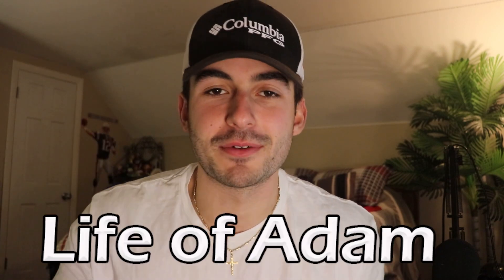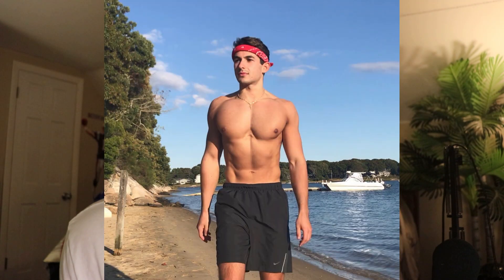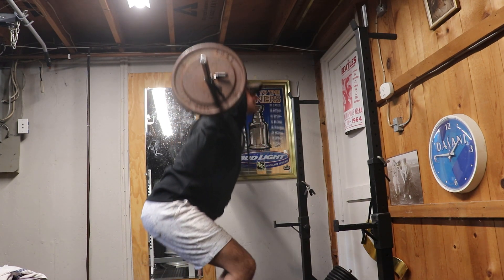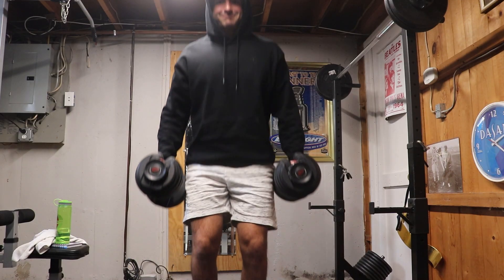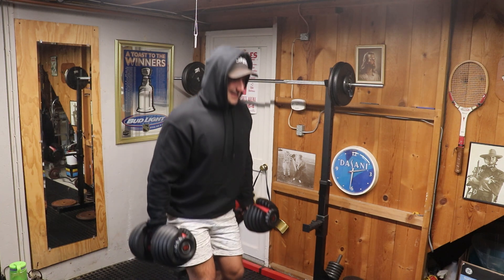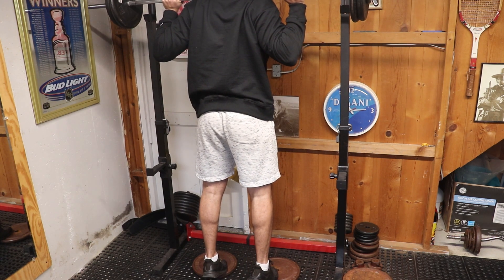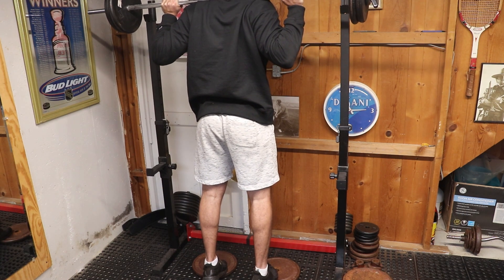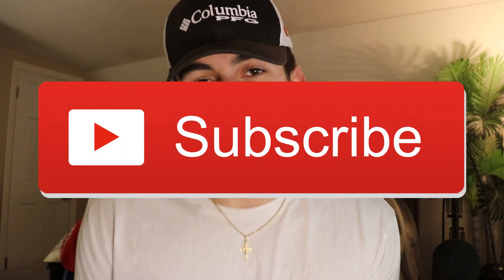MY LIFEGUARD LOWER BODY + CORE WORKOUT ROUTINE! (*SUMMER BODY GUIDE*)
My FAVORITE LIFEGUARD AMAZON PRODUCTS